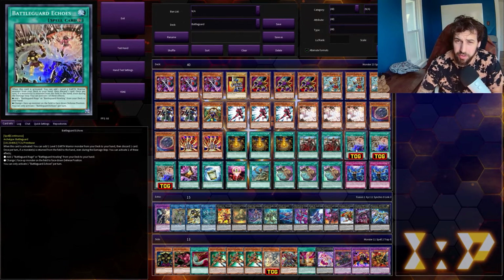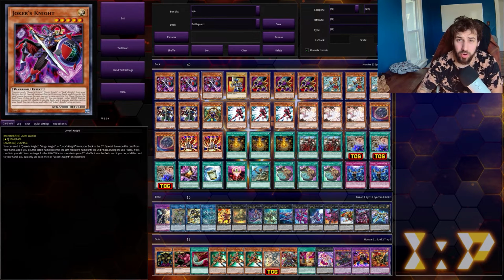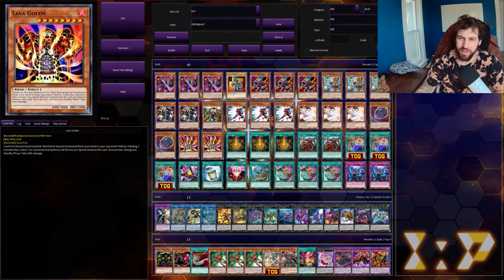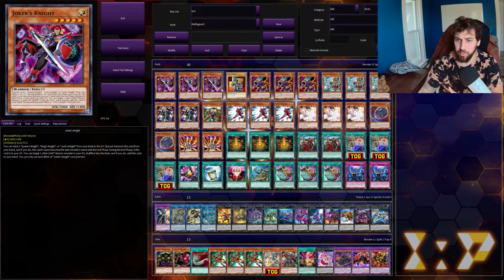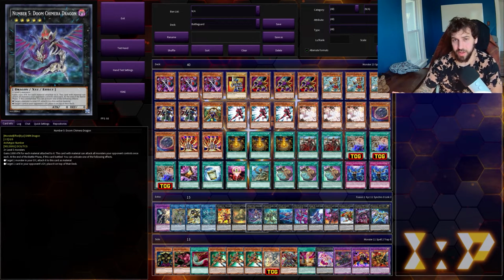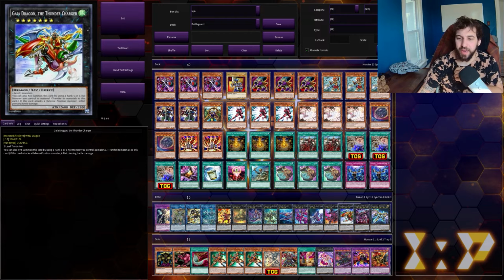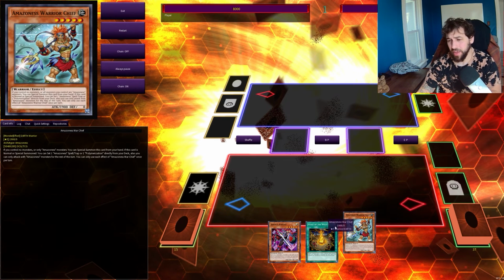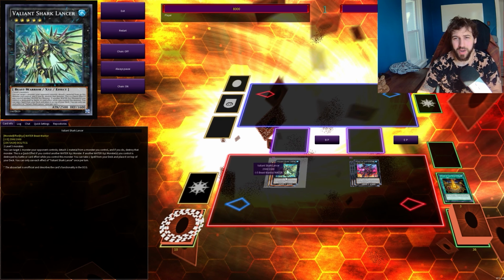NEW Battleguard Spell Has BIG Potential???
Surely Battleguard Echoes can be used for something. it’s a semi-generic searcher that can act as a foolish burial. did I give up on Swamp Battleguard and Lava Battleguard too quickly? battleguard cadet is just so much better than the rest of them.